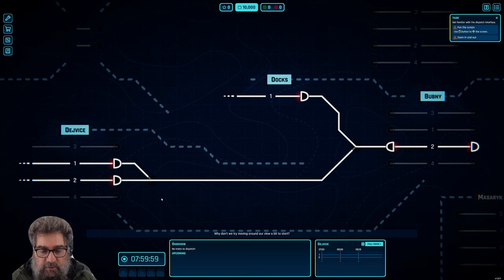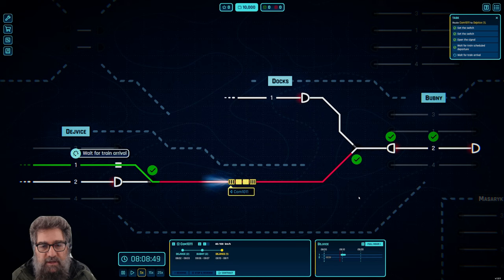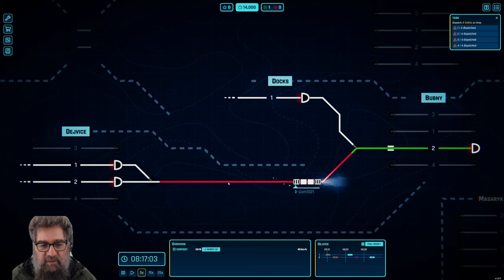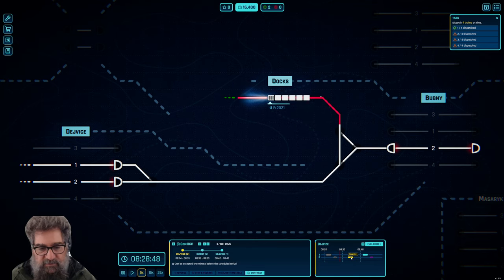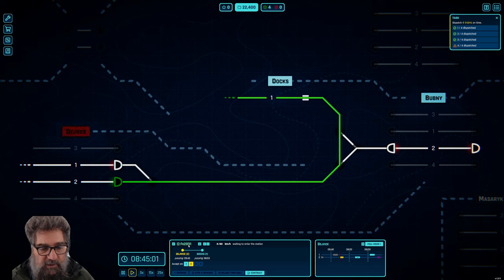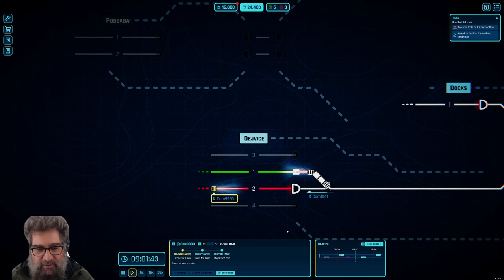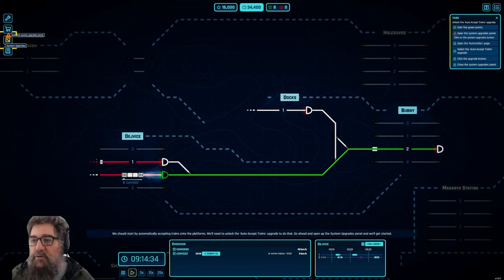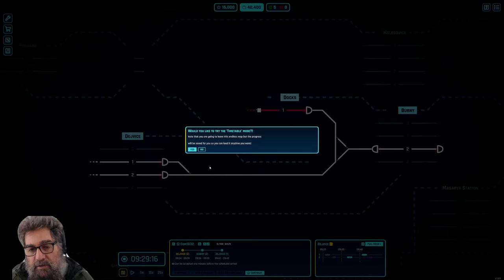Railroute Update 3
Railroute has released a new update for the game which adds a bunch of new features and also includes a new tutorial which its been sadly lacking until now. This is a play through of that tutorial in real time with some extra info about what I'm clicking on and suggestions to play the game.